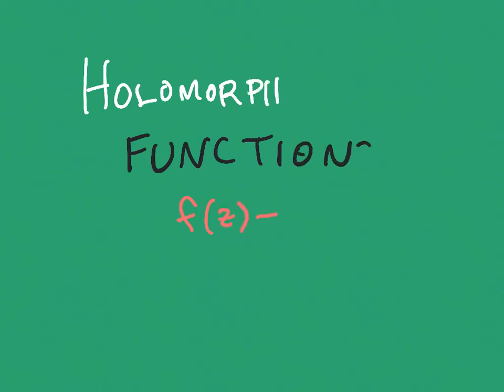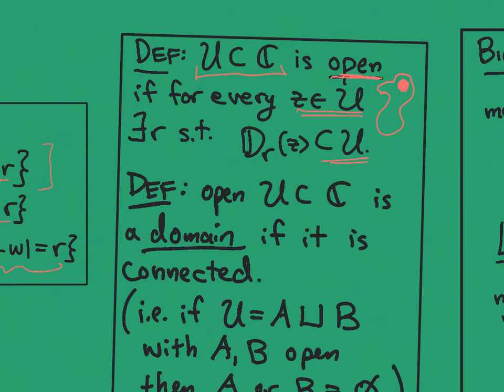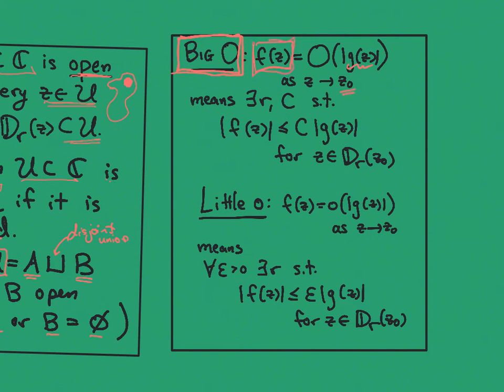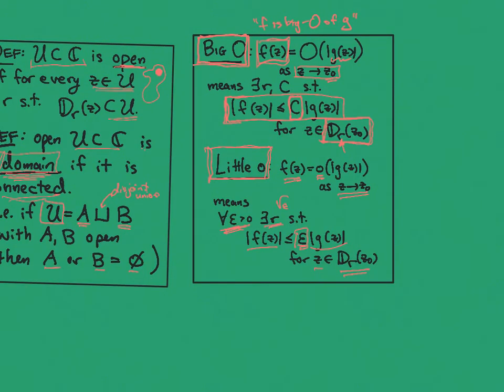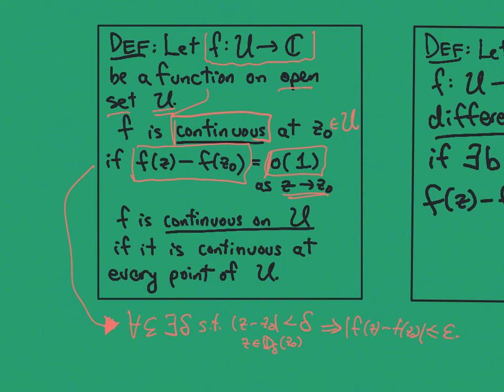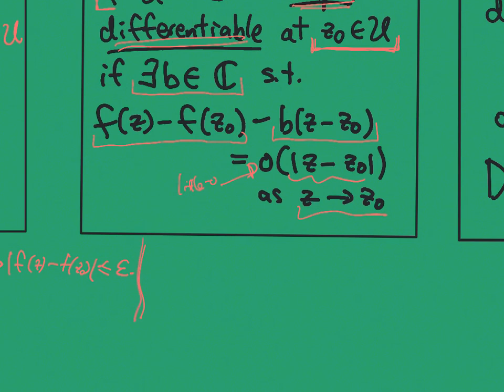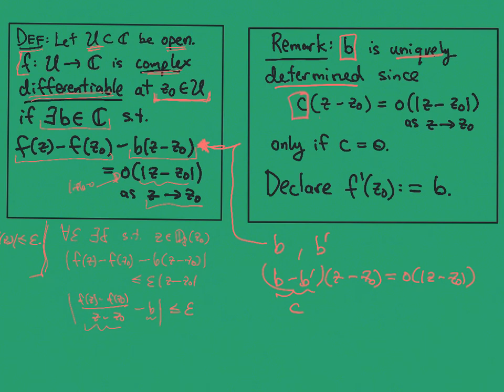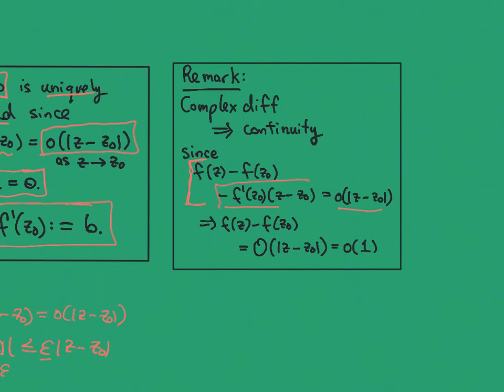Complex differentiability--part1/3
This video series reviews open sets, continuity, and introduces complex differentiability and holomorphicity as well as the Cauchy-Riemann equations. Part 1/3